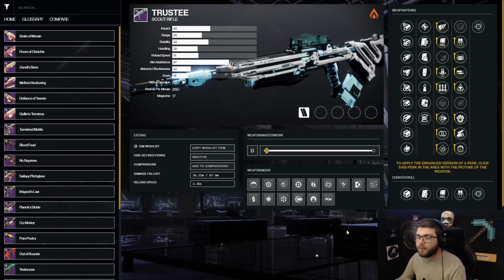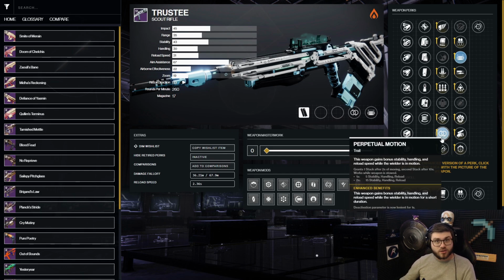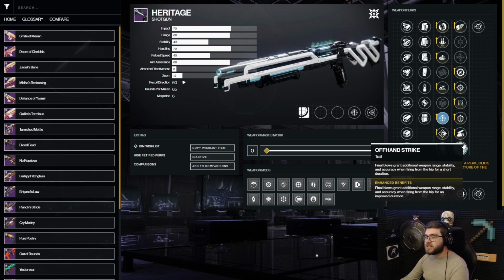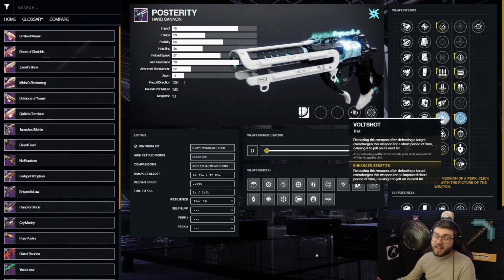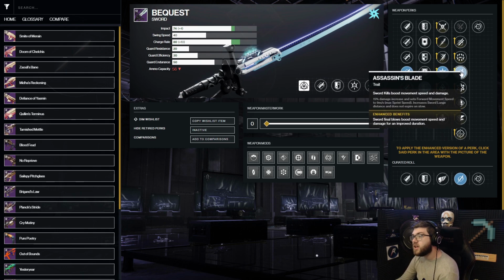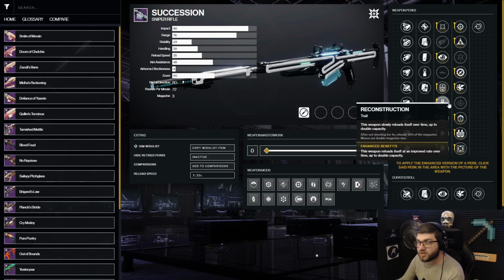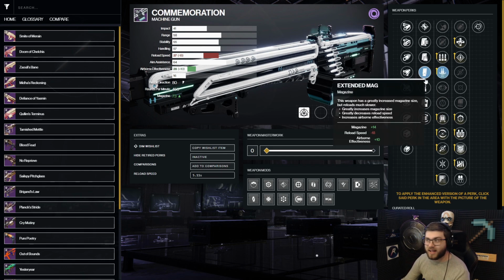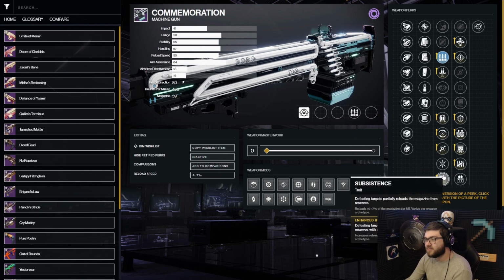The Updated Deep Stone Crypt Weapons Are Insane - One Of A Kind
Everyone get to farming!